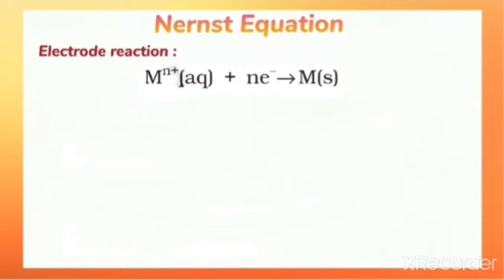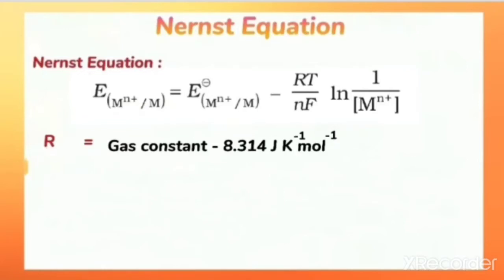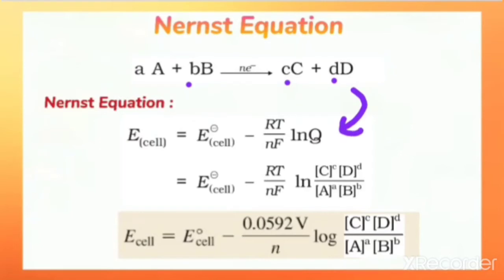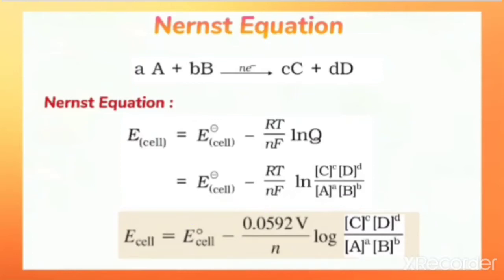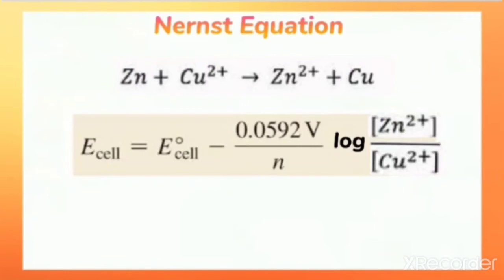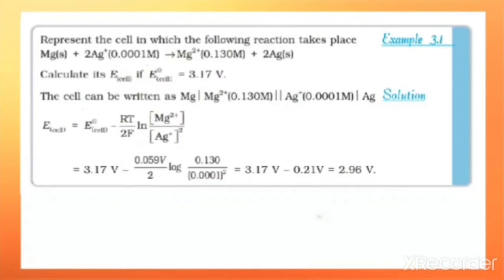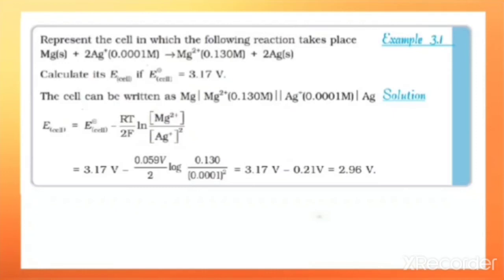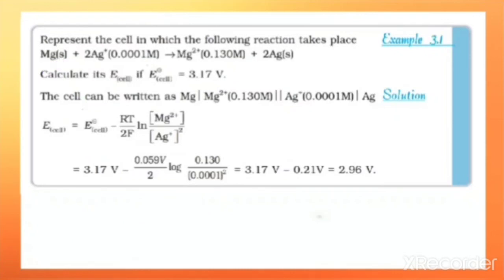12std, Nernst Equation